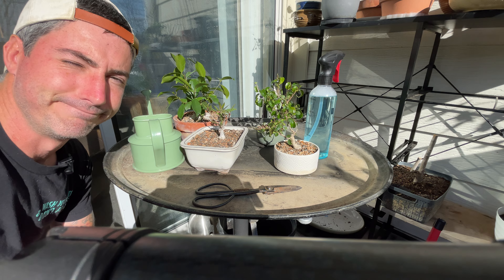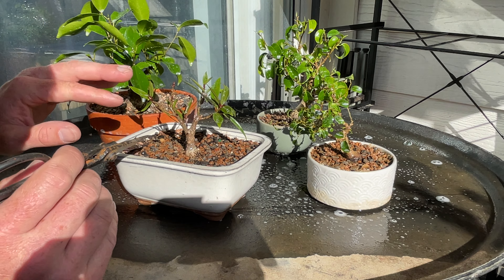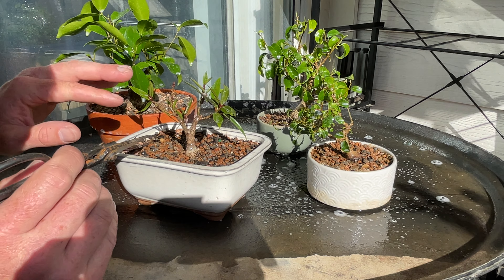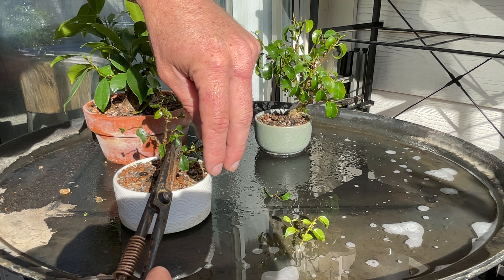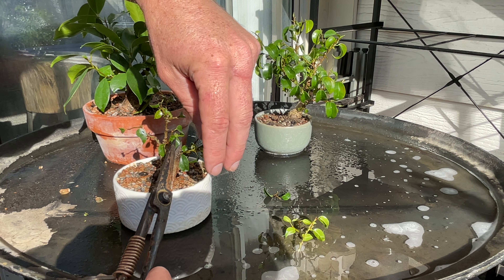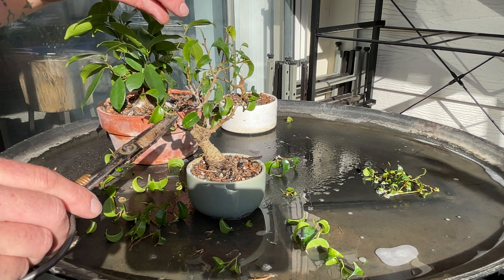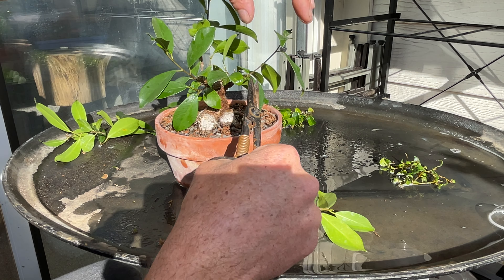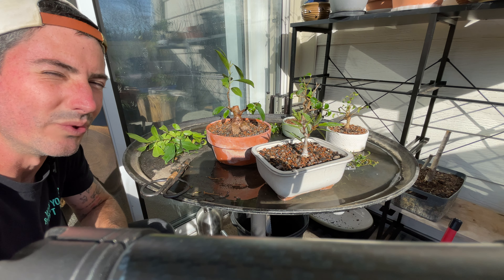Ficus Prune Day TacoBonsai Nov of 24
Some pest control and pruning on a few ficus
ficusbenjamina too little , willow leaf ficus , and a ginseng (maybe ficusmicrocarpa)